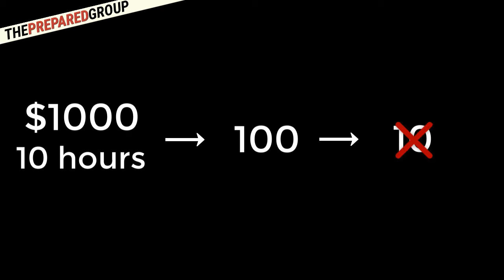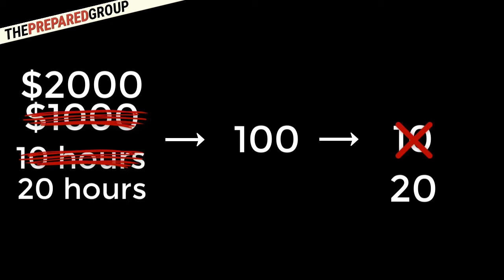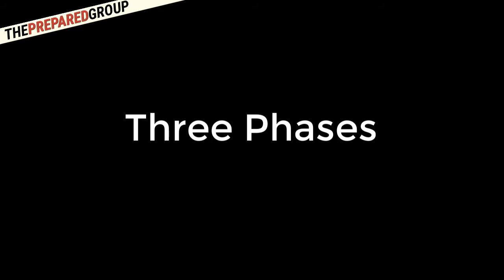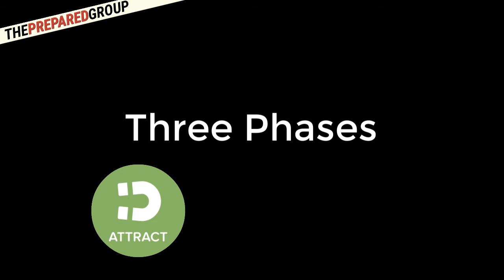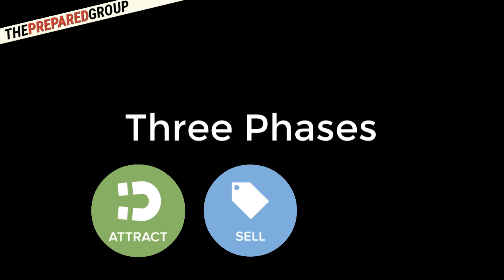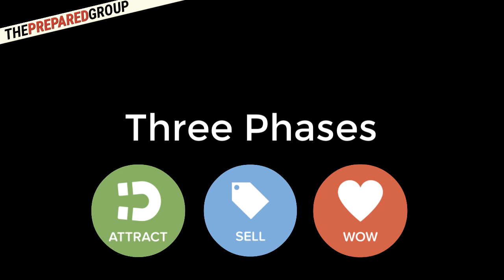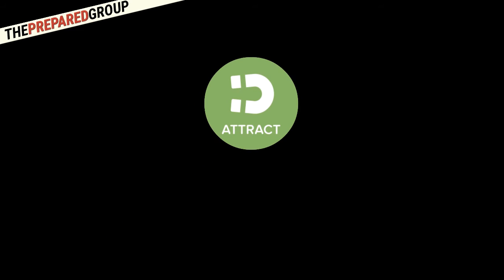The Customer Lifecycle Marketing Framework